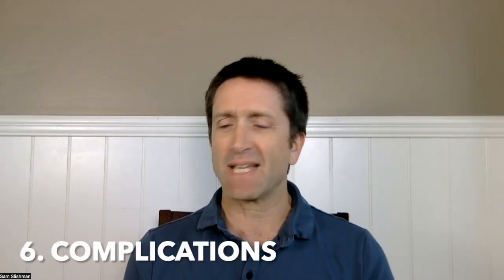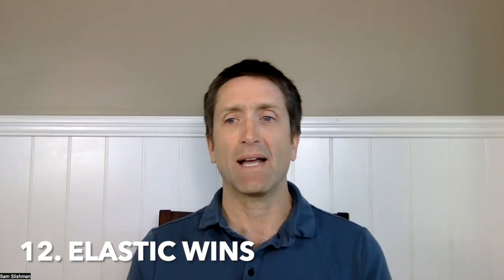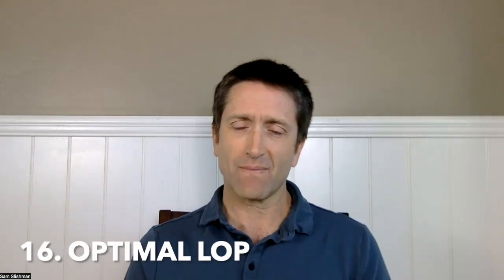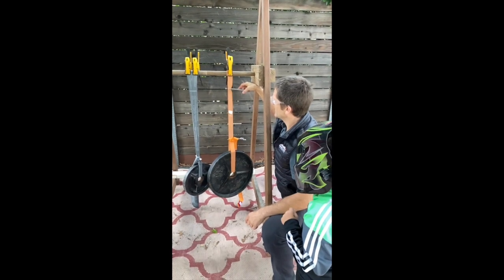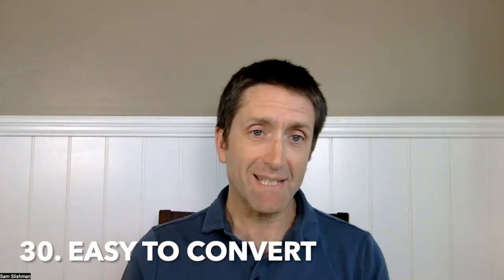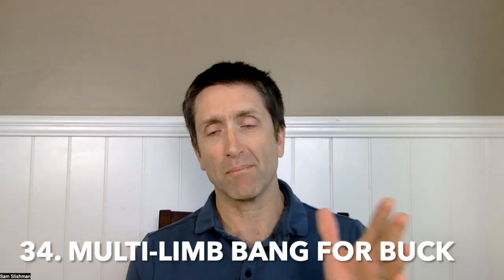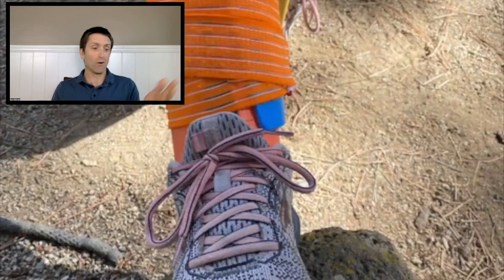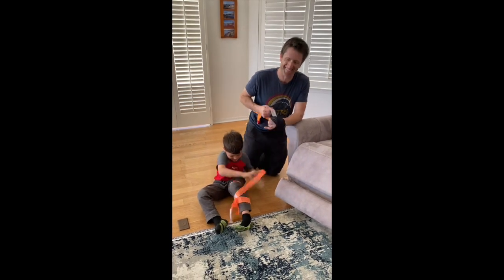The Slishman Pressure Wrap is my Favorite Tourniquet... and much more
Most Slishman Pressure Wraps will be used in ways that involve no bleeding. However, people continuously ask about how well they work as tourniquets. Also, I'm frequently asked if these are "CoTCCC approved". (CoTCCC is the Committee on Tactical Combat Casualty Care).

This video explains why these are my favorites for bleeding control and why it will take many years for a recommendation (rather than approval) from CoTCCC.

I go through 10 points that come up from the following review article:
2019 Recommended Limb Tourniquets in Tactical Combat Casualty Care
by
Harold R Montgomery, Rick Hammesfahr, Andrew D Fisher, Jeffrey S Cain, Dominique J Greydanus, Frank K Butler Jr, Craig Goolsby, Alexander L Eastman
Journal of Special Operations Medicine, 2019 Winter;19(4):27-50.

I then cover many other points I consider to be important as well in bleeding control.

Here are sections and points made if you don't have time for the full video.

1:50 My bias
5:00 Thoughts on CoTCCC
7:54 1. Occlusion
9:21 2. Speed to apply
10:00 3. Ease of use
11:05 4. Number of steps
11:14 5. Optimal pressure
11:22 6. Complications
11:32 7. Safety
12:12 8. Usage reports
13:06 9. User preference
13:59 10. Logistics
15:02 11. Pain and injury
17:55 Demo of venous TQ and pain
19:49 12. Elastic wins
20:31 13. Easy to self apply
21:11 14. No directionality
21:27 15. Easy to apply to entrapped limb
22:00 16. Optimal limb occlusion pressure
22:48 17. Compact and light
23:11 18. Soft and flexible
23:43 19. Rugged
24:10 20. Damage tolerant
25:21 21. Less first cinch dependence
26:15 22. Do no harm
26:30 23. Stackable
26:56 24. No need for fine dexterity
27:05 25. Direct pressure/TQ hybrid
27:37 Decision tree
27:44 26. Cleaner
Example of TQ application without direct pressure: youtu.be/92o-tGZ-LQc
27:53 27. Less plastic
28:14 28. No blue trainer
29:53 29. Finely adjustable
30:00 30. Easy to convert
30:52 31. Works in blood, snow, mud
31:08 32. One size fits many many
31:35 33. Low cost
31:52 34. Multi-limb bang for buck
32:14 35. Kids can use
32:43 36. Less intimidating
33:41 37. Multi-utility

Please view this through a skeptical lens. Pease experiment. Please publish. Please move these wraps from bias based to evidence based medicine.